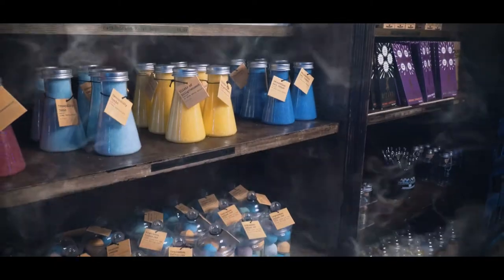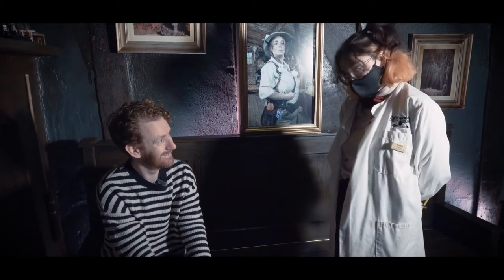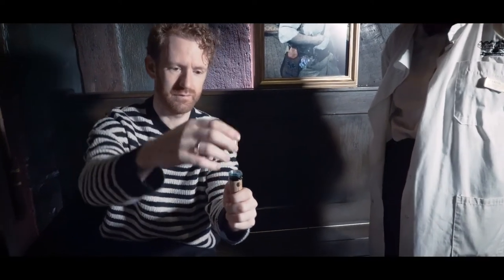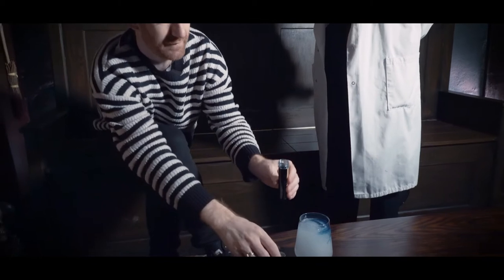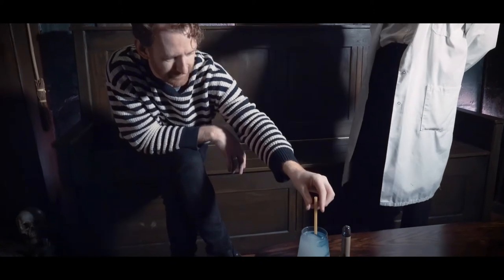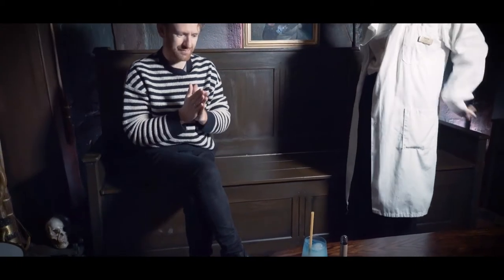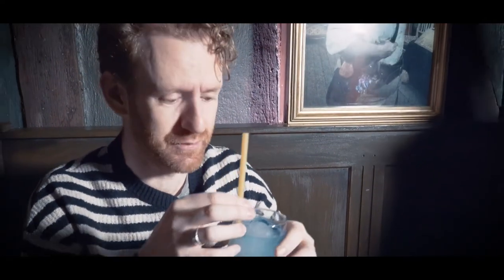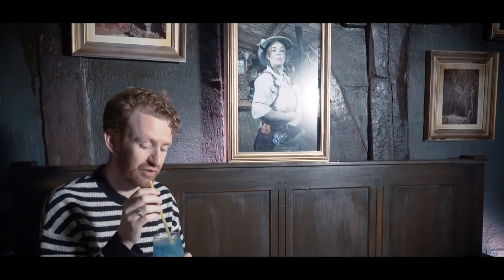The Potions Cauldron with Chris Rankin | milnerCreative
Chris Rankin, the actor who played Percy Weasley in the Harry Potter films, visited The Potions Cauldron in York and we were asked to take photos and create some video content for their social media.

We worked with Alex Brown Media to create this video.